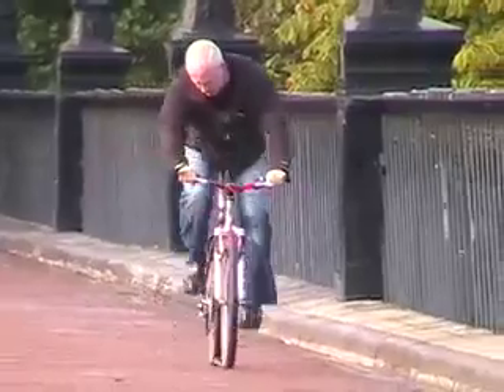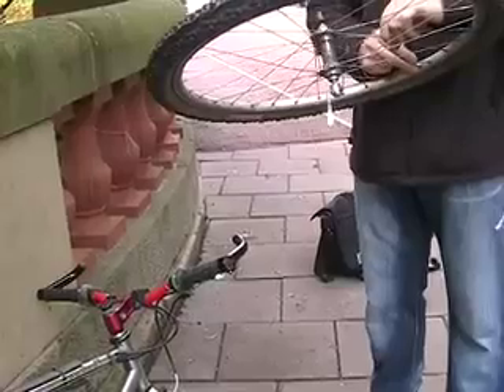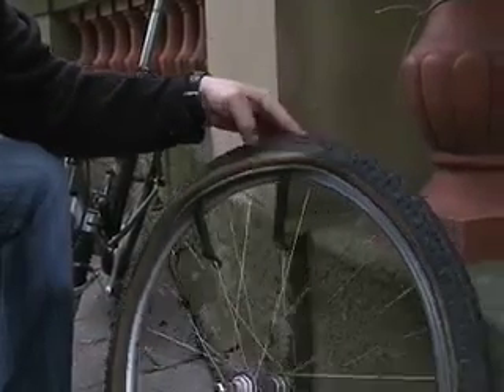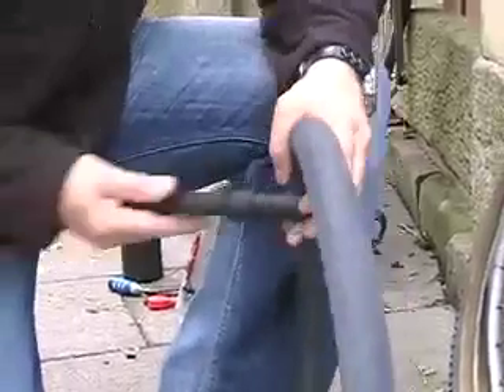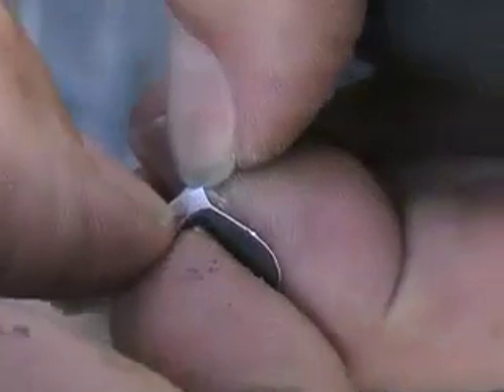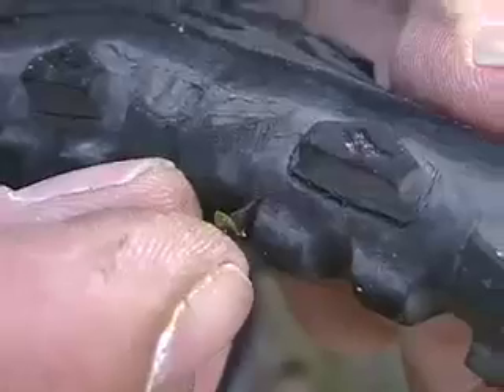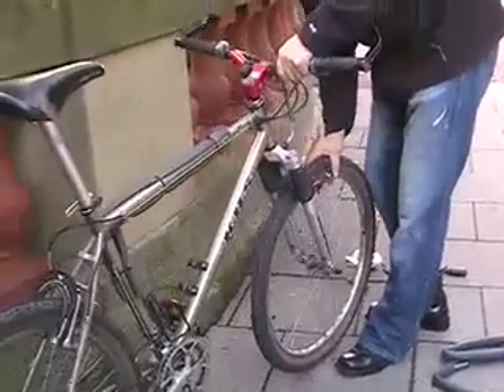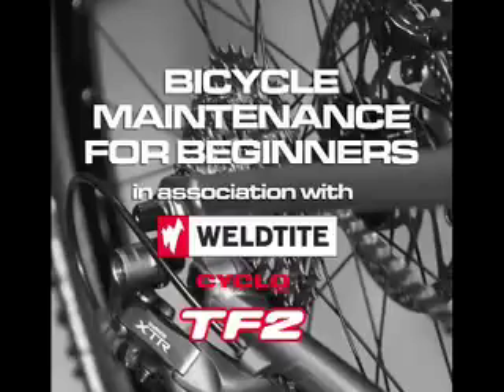How to repair a puncture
Learn how to fix a flat in this video podcast short